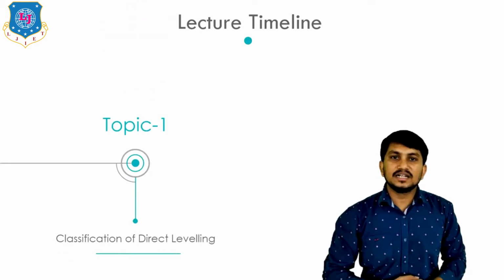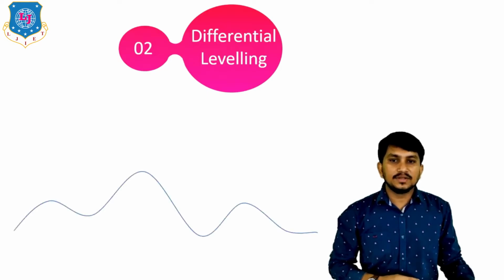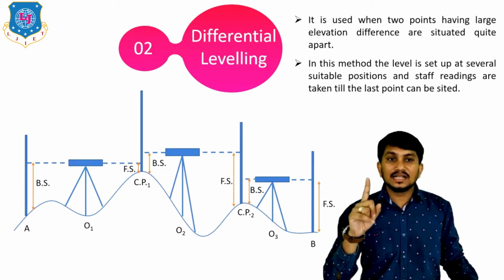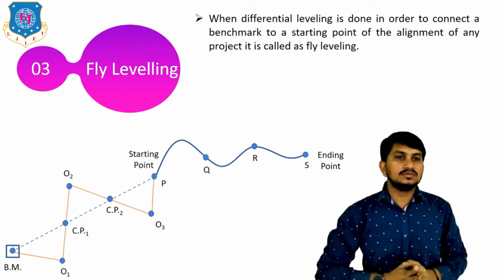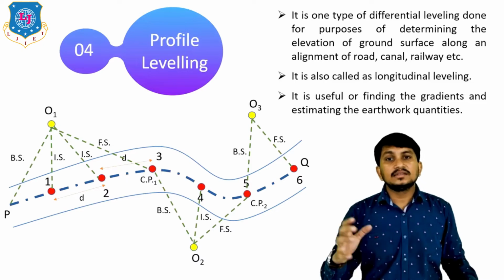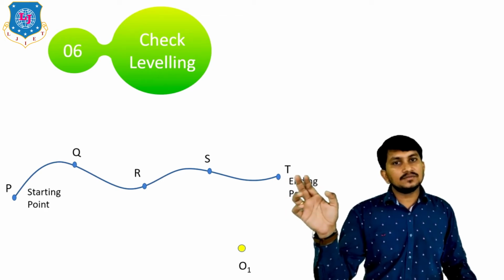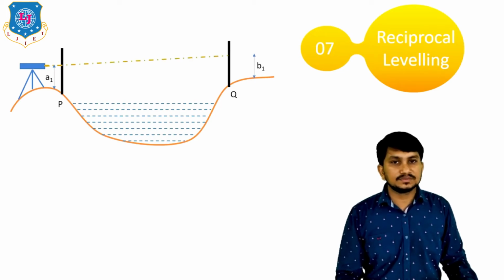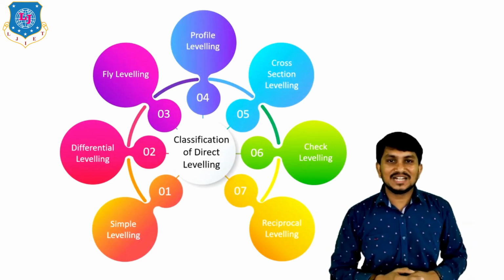Lec-13_Classification of Direct Levelling | Basic Civil Engineering | First Year Engineering